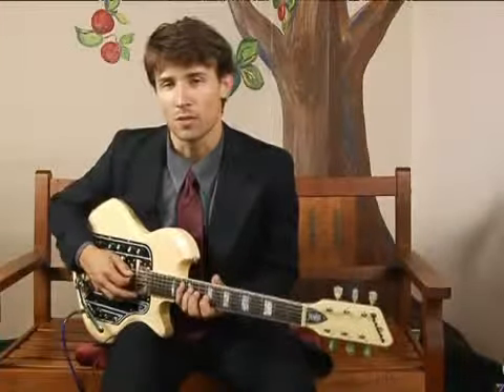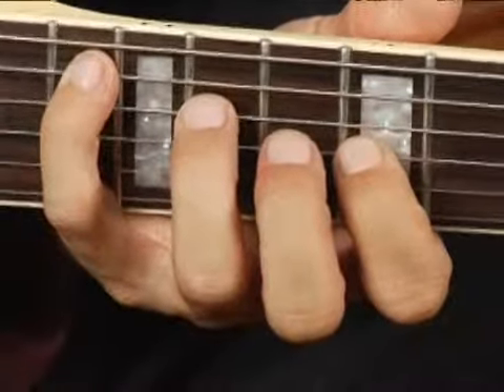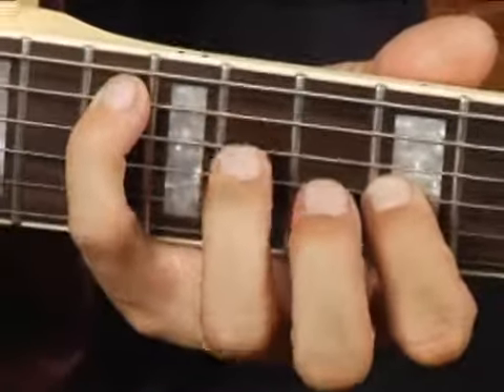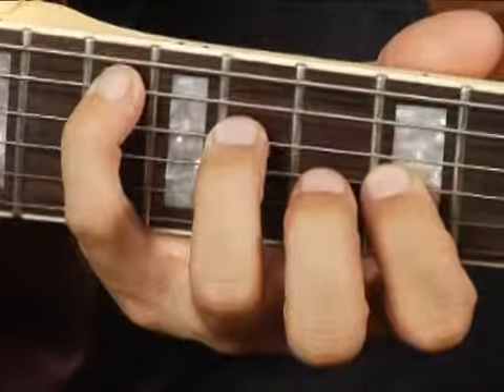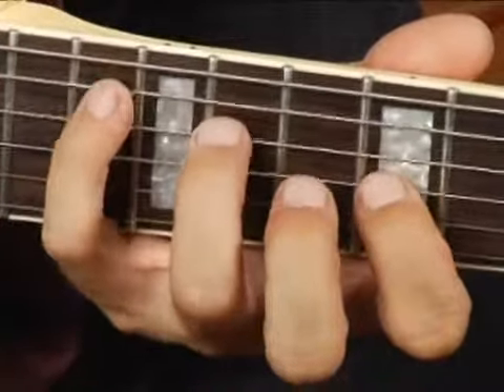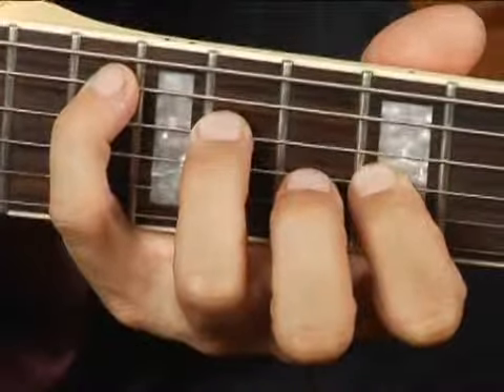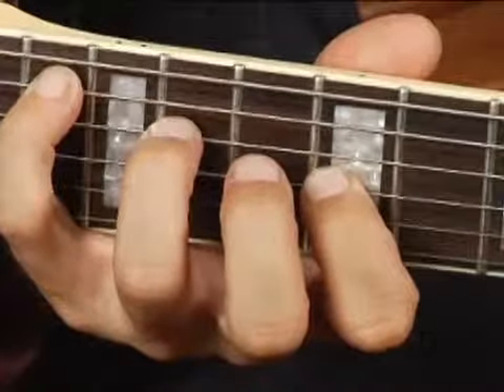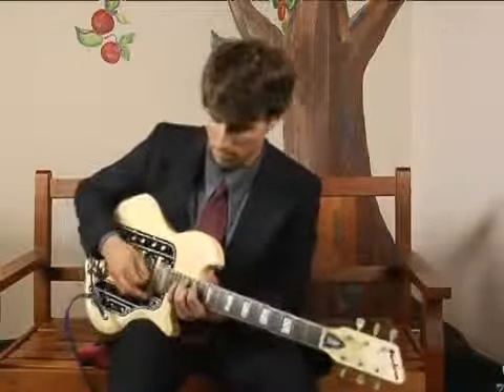Play Bb Dim Chord on the Middle Bottom Guitar Strings: Root Position : Guitar Chord Dictionary 6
Learn how to play the Bb Dim guitar chord in this free video series on music theory and guitar lessons.